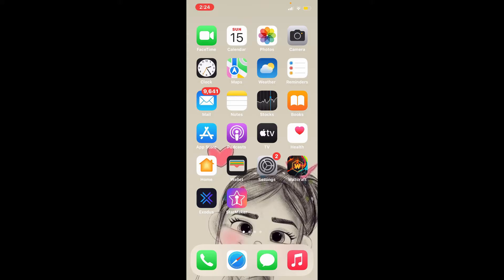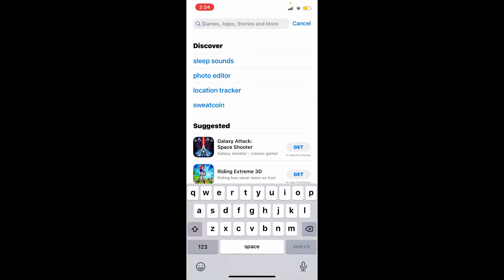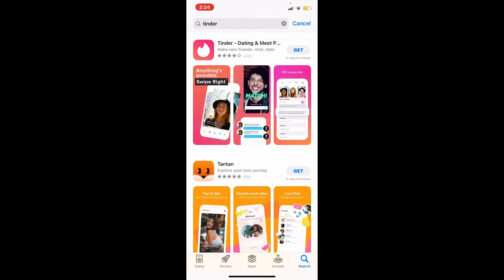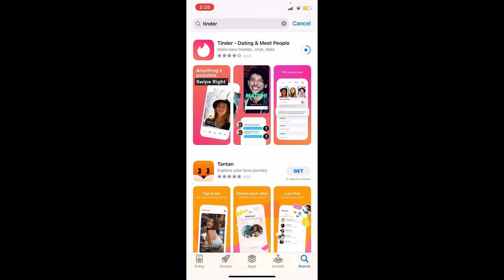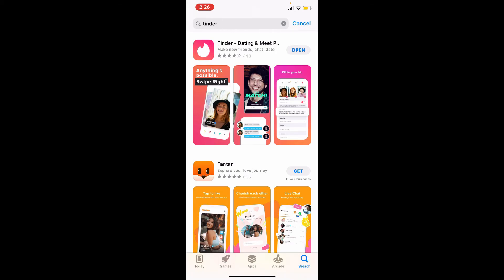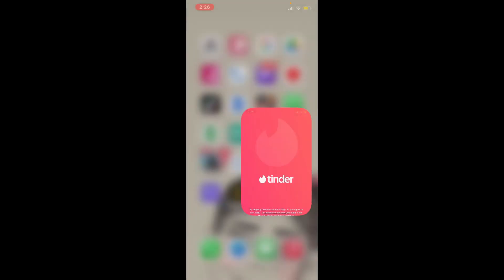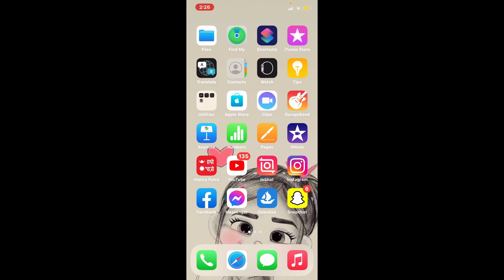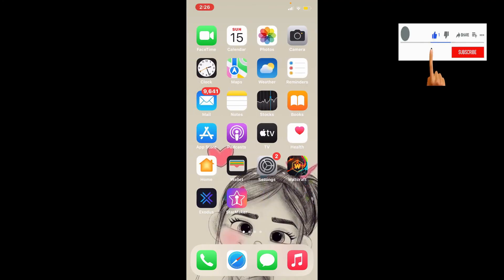How To Download Tinder App On iPhone (2022) | Install Tinder On iPhone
In this video I am going to guide you How To Download Tinder On iPhone.

0:00 - Intro
0:19 - How To Download Tinder On iPhone
1:08 - Outro

Hey EveryOne!